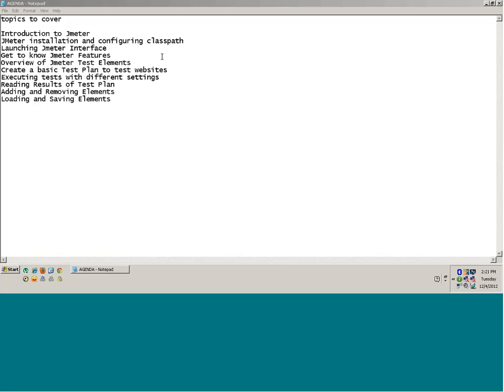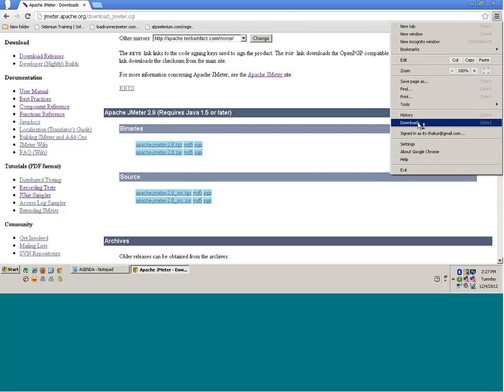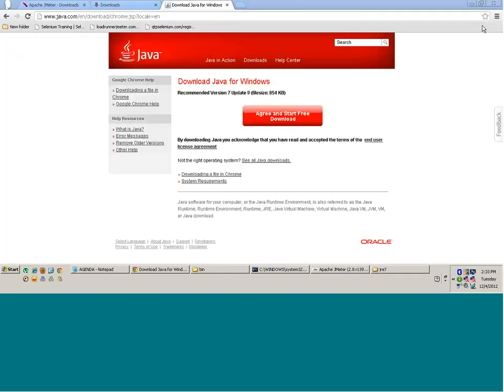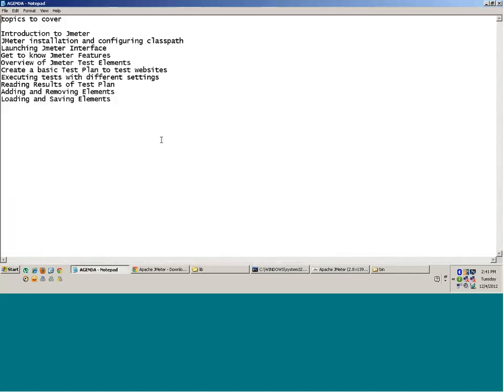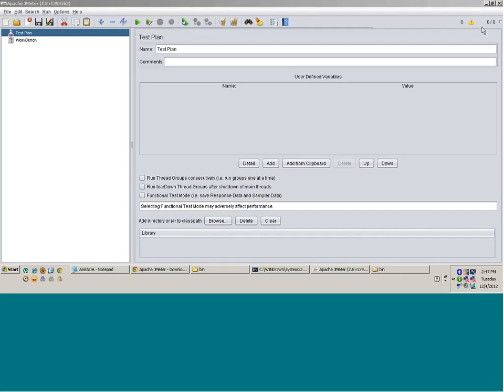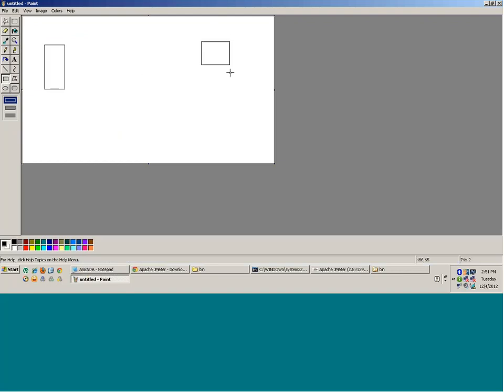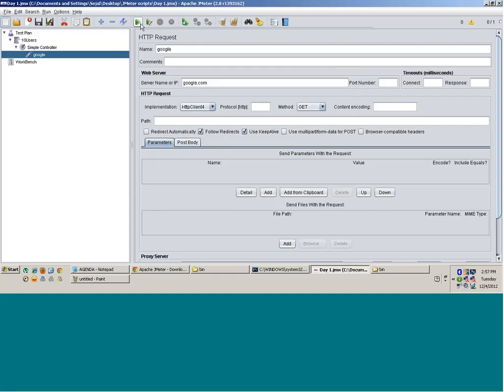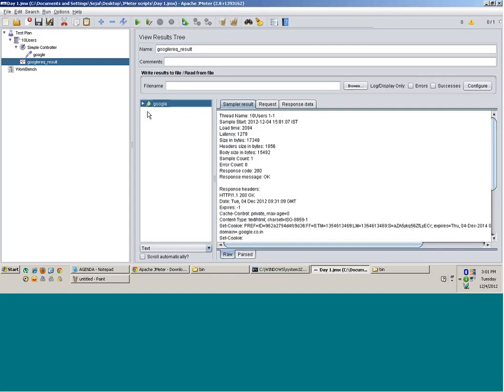Jmeter tutorial Jmeter Training - Samplers assertions listeners in jmeter